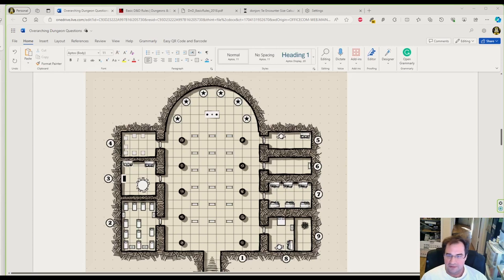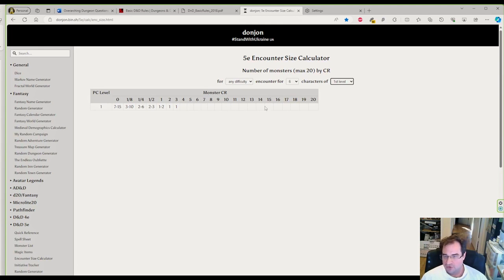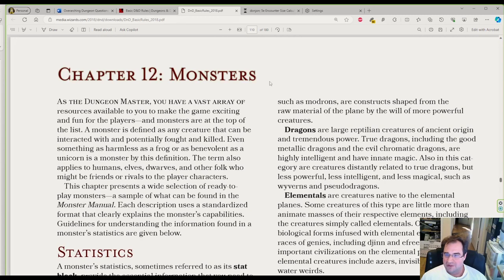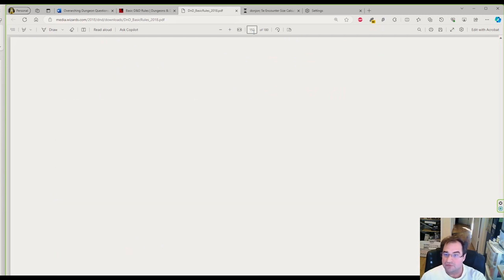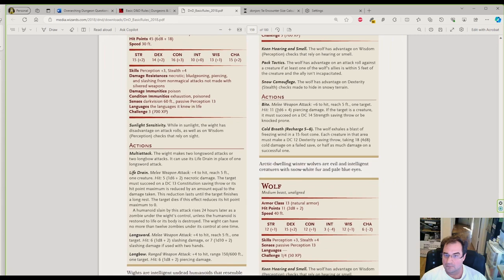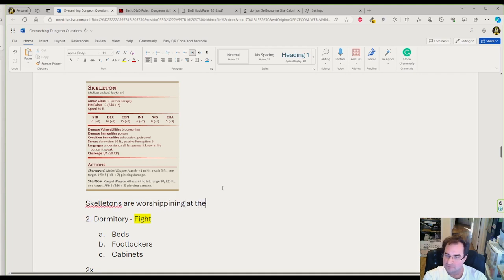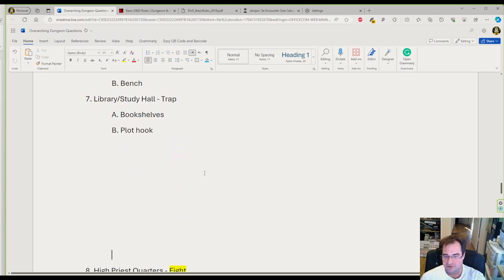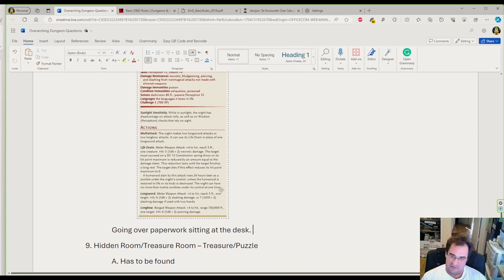How to give your monsters more character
Video 5  - Populating the Fights
In this video will we fill the rooms with monsters, and talk about how to make them come to life, so your players feel they are there.